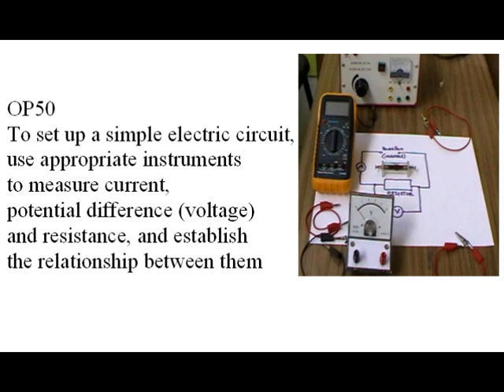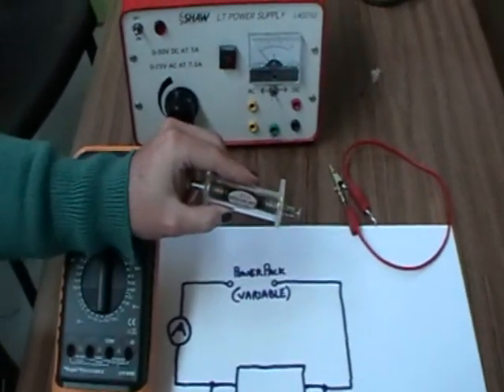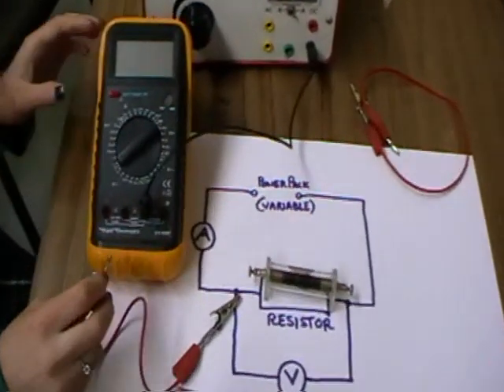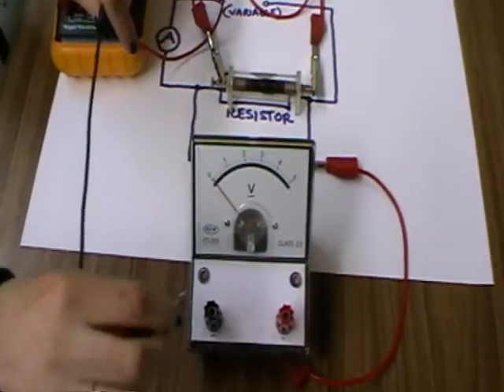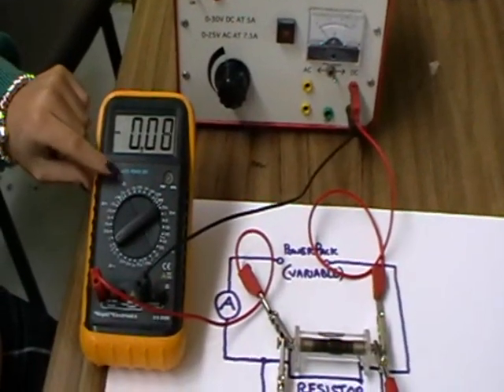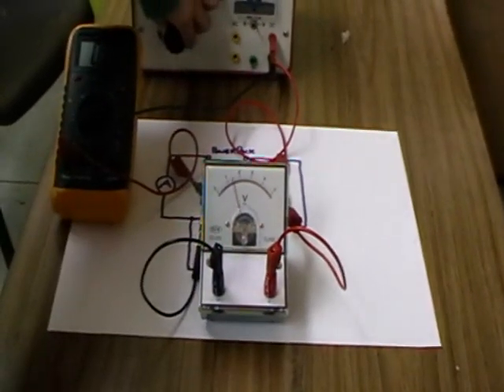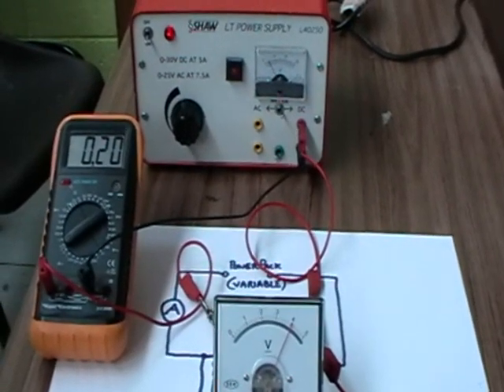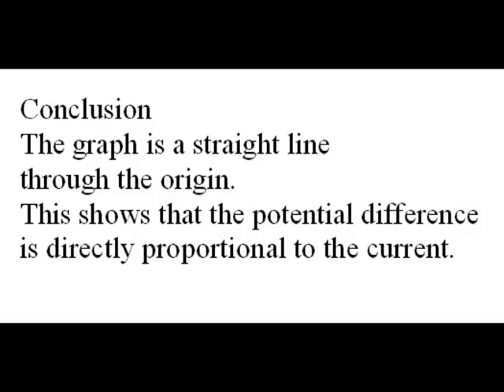Potential difference, current and resistance.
Junior Certificate Science experiment OP50: To set up a simple electric circuit, use appropriate instruments to measure current, potential difference (voltage) and resistance, and establish the relationship between them.